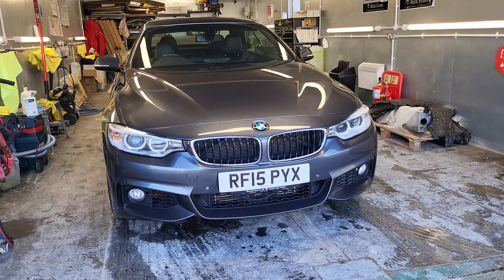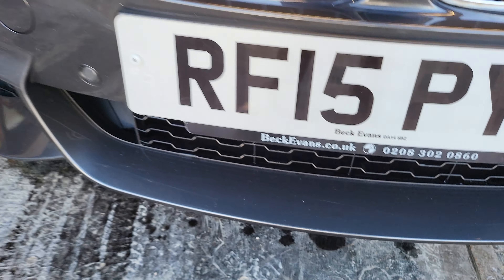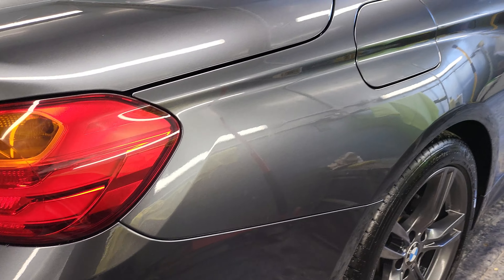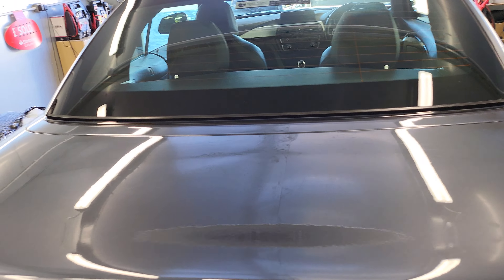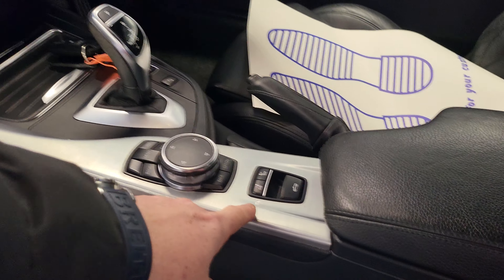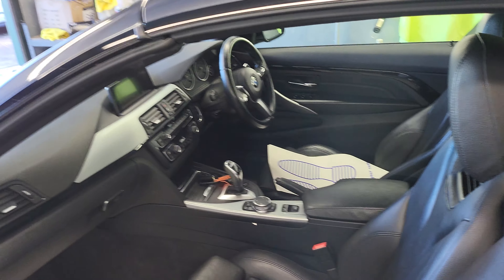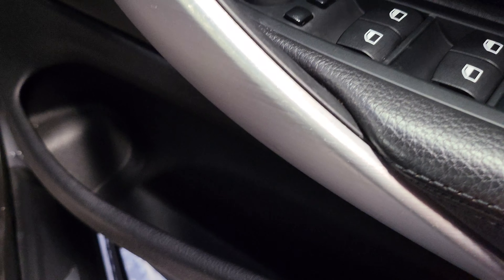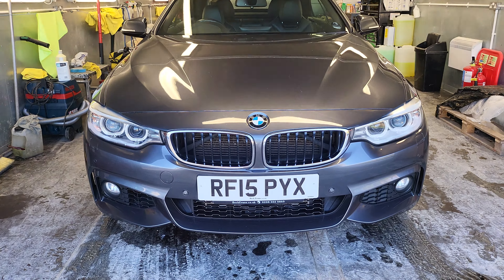13 January 2022